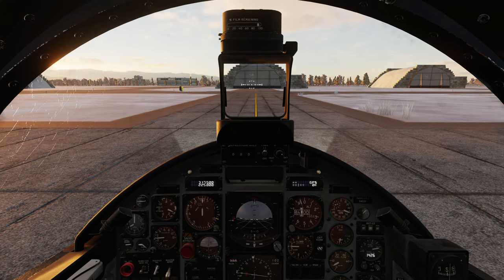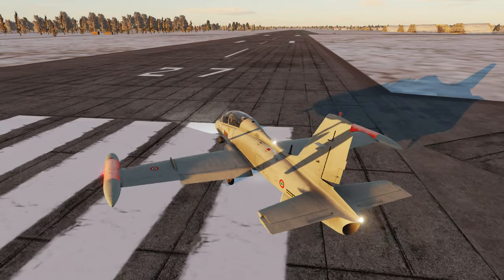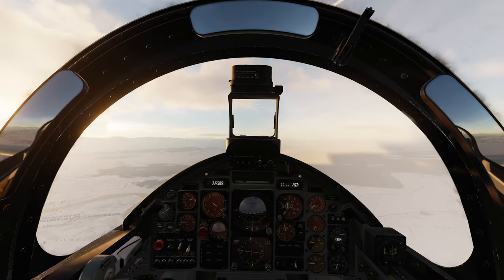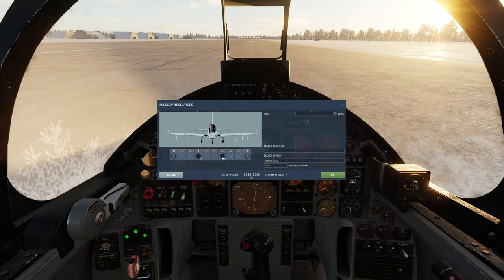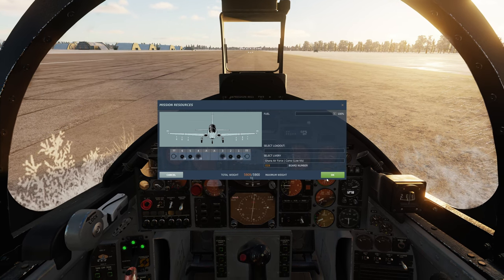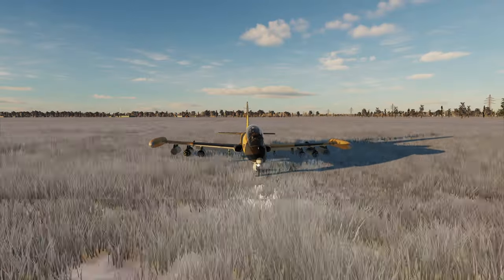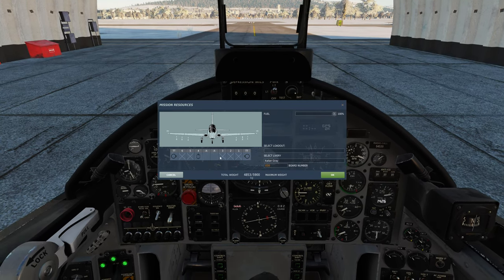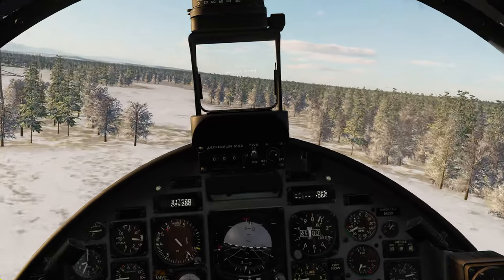DCS MB-339: First Flight and Weapons Practice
37. Stridsflygsdivisonen (Reserv) - Ceasar Grön

GEAR:
Trustmaster Warthhog Stick + Throttle HOTAS
TrackIR 5 + Trackhat Clip
Steelseries Arctis 7 Headset; Svive Hydra Microphone; HyperX Pulsefire Surge R6 Edition Mouse; Corsair K68 RGB Mechanical Keyboard

Computer Specs
GPU:   MSI GeForce RTX 2070 Super 8GB
CPU:   AMD Ryzen 5 3600 Processor (3.6GHz)
Memory:   32 GB RAM
Resolution:   2560x1440 @ 144Hz